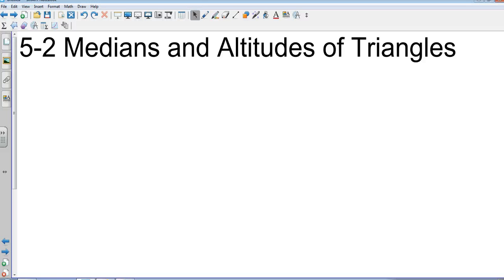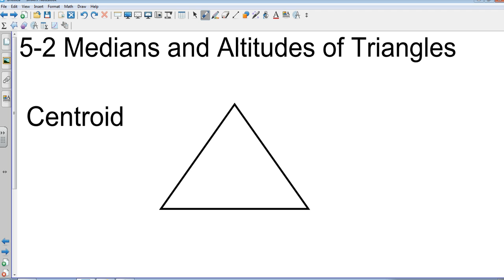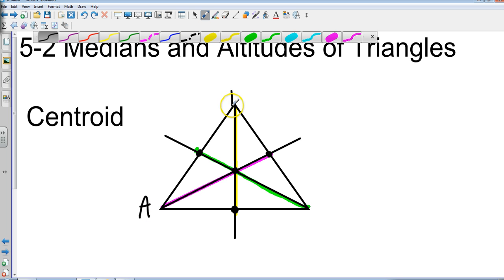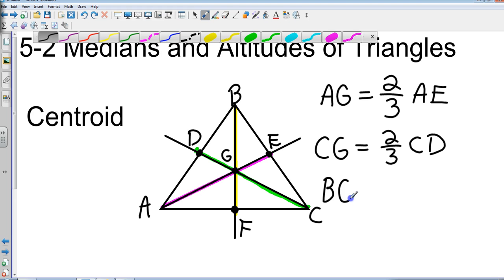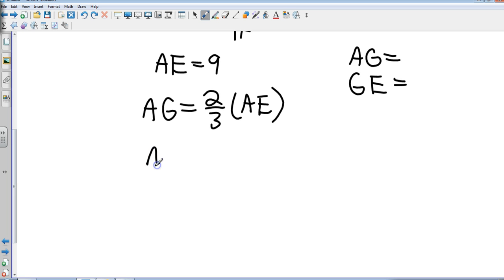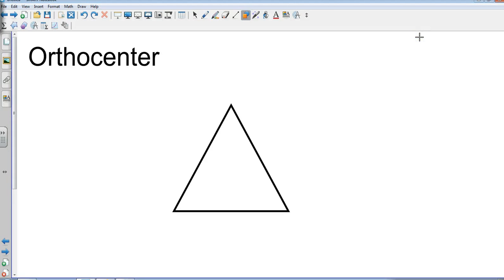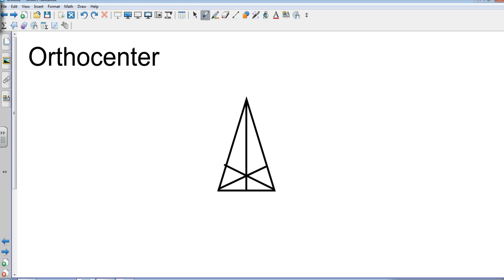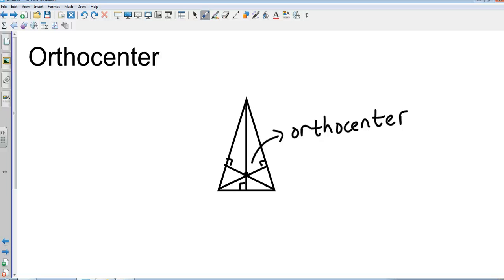Geometry 5 2 Medians and Altitudes